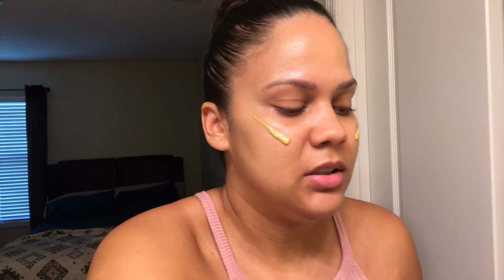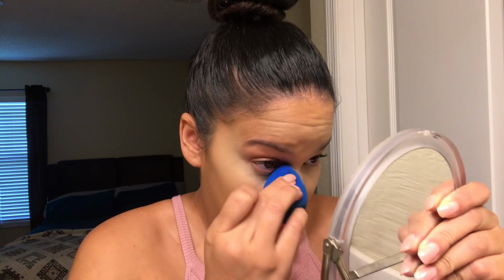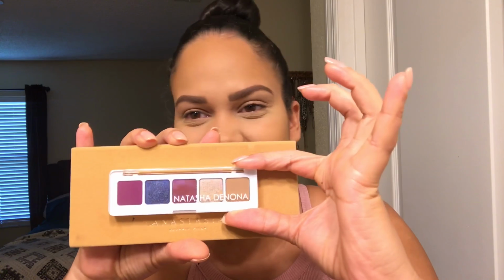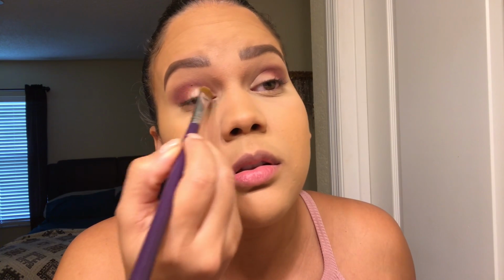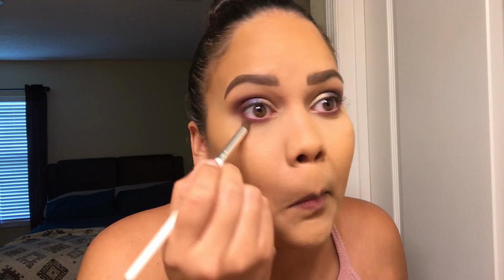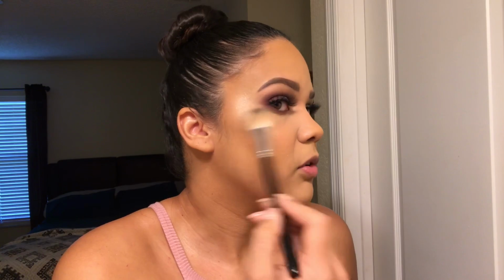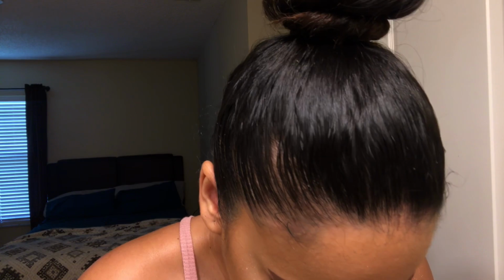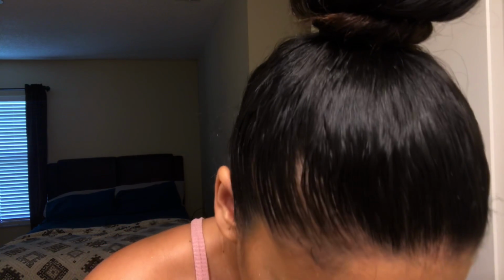GRWM Trying New Products